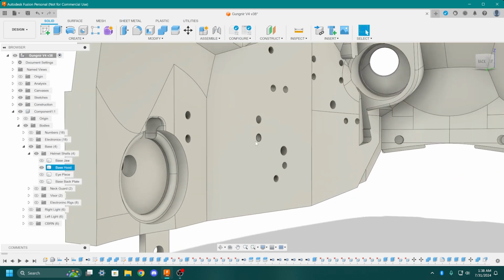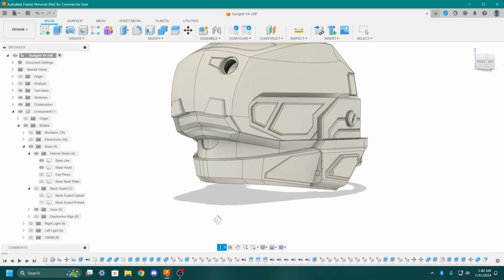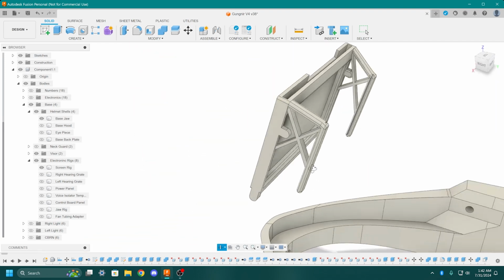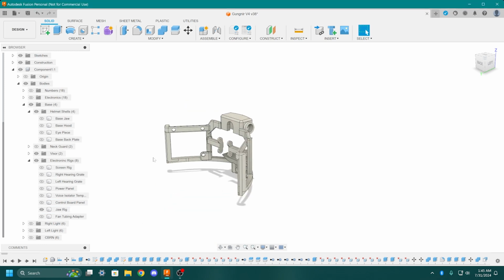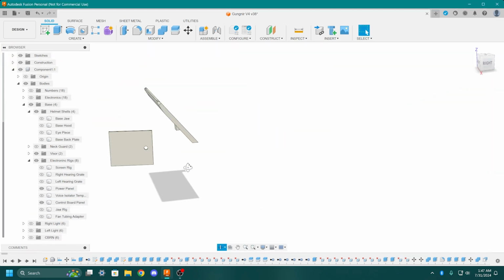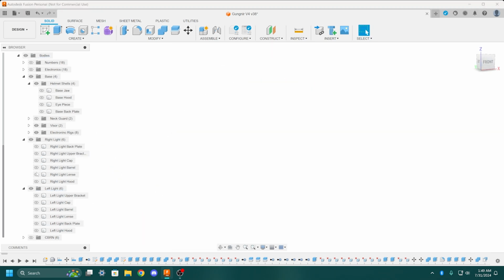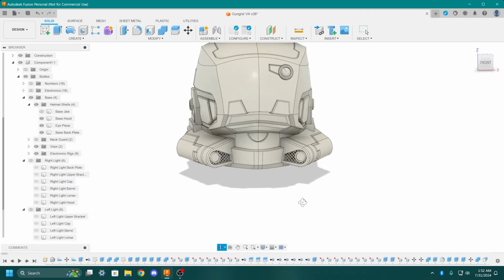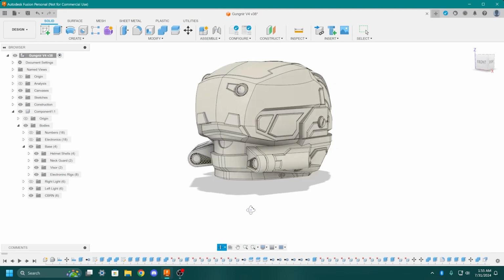Ultimate Halo Reach Gungnir Tutorial Pt.1 - Helmet 3D File Overview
Helmet 3D Files

__________TIMESTAMPS__________

00:00 - Intro
02:29 - Intro to Fusion 360
03:13 - Helmet Shells
05:25 - Neck Guard
06:11 - Visor
07:13 - Praying to the Fusion Gods
07:21 - Electronics Rigs
11:54 - Light Attachments
15:15 - CBRN
16:44 - Aww s*** here we go again
16:48 - Overview
17:18 - Outro

__________CREDIT___________

Editing: @Zengarasu

I hope you guys enjoyed this 1st part of the Ultimate Gungnir Helmet Tutorial Series! In this video we take a deep dive into the parts and pieces of the 3d model!

Let me know what you guys want to see going forward!

Didn't like the video? Why not tell me why you didn't in the comments below so I can improve?

______SOCIAL MEDIA______